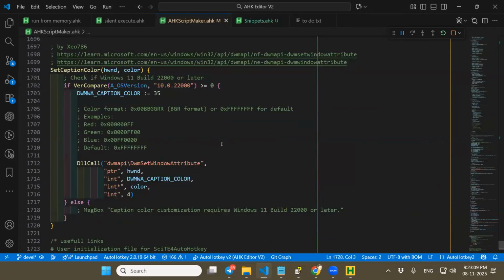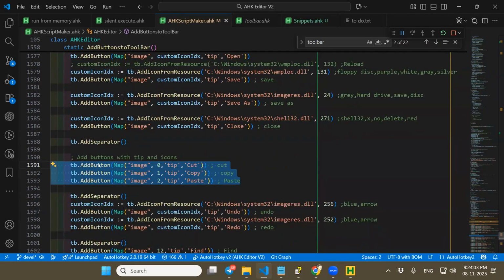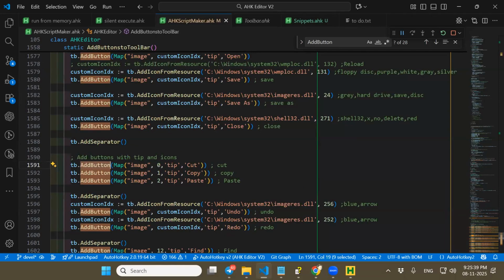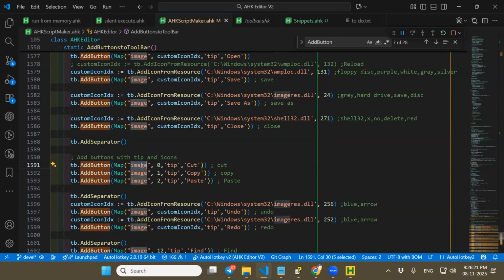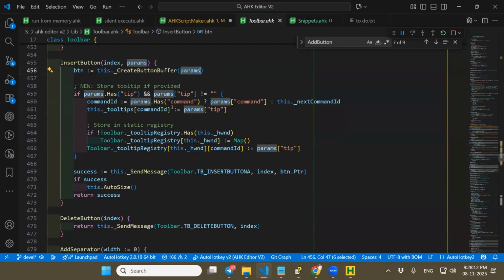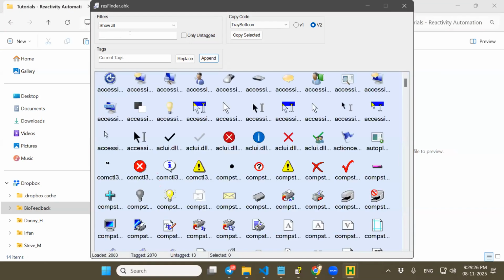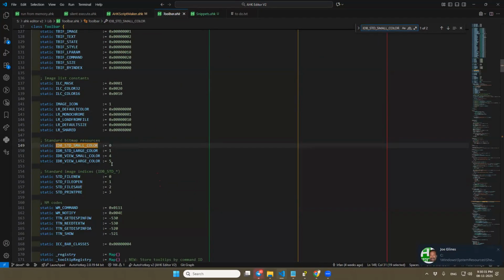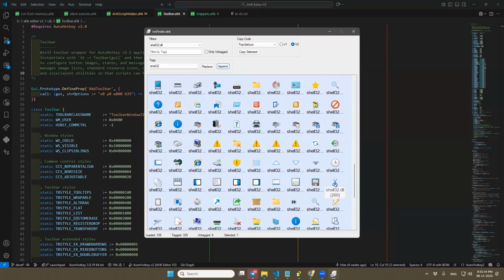Pulling Icons in Ahk Script Maker and relying on dll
*Summary*
In this AutoHotkey Hero members' call, Joe Glines and Isaias Baez discuss technical issues related to icon sizing and function implementation in a tool. The conversation focuses on troubleshooting and optimizing code, specifically addressing problems with DPI settings, icon resource management, and function utilization to ensure compatibility and functionality across different systems.

*Key Points*
[00:00:00] - Initial Troubleshooting and DPI Adjustment
  • Isaias compliments Irvin on fixing icon sizes but points out issues with DPI settings affecting icon display.
  • Isaias instructs to adjust the screen DPI to 200 to resolve icon display issues, emphasizing the need for reloading the tool to apply changes.

[00:03:43] - Function Utilization and Code Optimization
  • Isaias identifies a missing function in the code that is crucial for proper icon display.
  • Joe suggests integrating this function within another to streamline the process and prevent future issues.
  • The discussion highlights the importance of using specific functions to manage resources effectively.

[00:07:20] - Resource Management and Future-proofing
  • The conversation shifts to resource management, with Isaias advising against using DLL files for icons due to potential future changes that could affect their availability or functionality.
  • Isaias recommends using reliable sources like Icons8 for downloading icons to ensure consistency and avoid dependency on unstable external resources.

[00:14:35] - Final Recommendations and Best Practices
  • Isaias and Joe discuss best practices for coding and resource management, emphasizing the importance of self-contained resources to avoid issues with external dependencies.
  • They stress the need for future-proofing applications by using well-documented and stable resources.

*Brief Summary*
The call between Joe Glines and Isaias Baez from AutoHotkey Hero focused on resolving technical issues related to a tool's functionality, particularly in handling icons and DPI settings. They discussed the importance of proper function implementation and resource management to ensure the tool's compatibility and effectiveness across different systems. The conversation concluded with recommendations for best practices in coding and resource usage to future-proof applications.